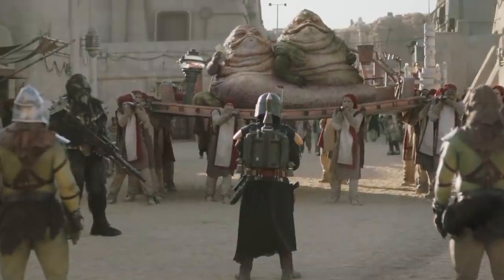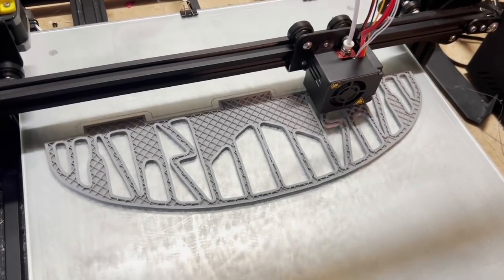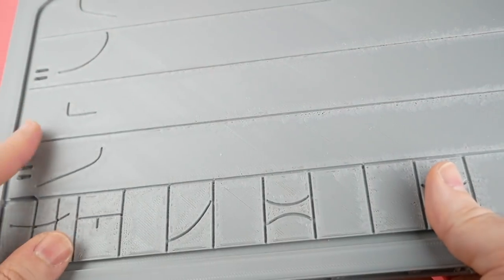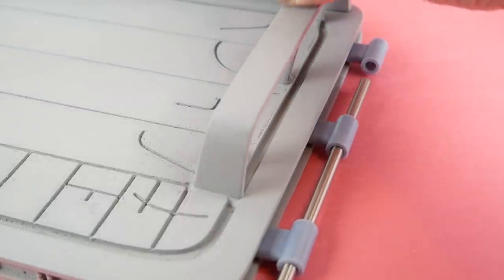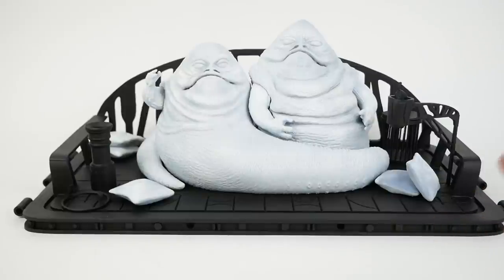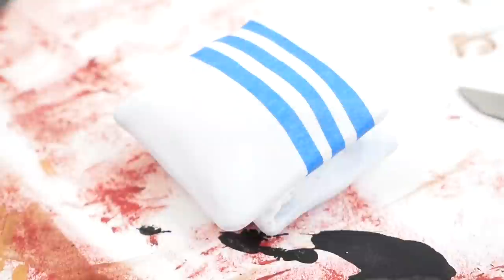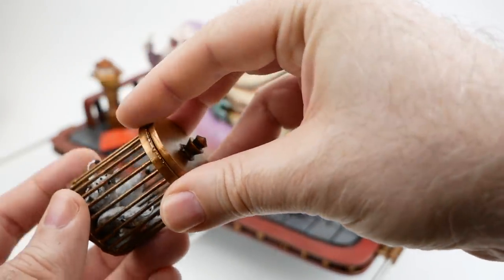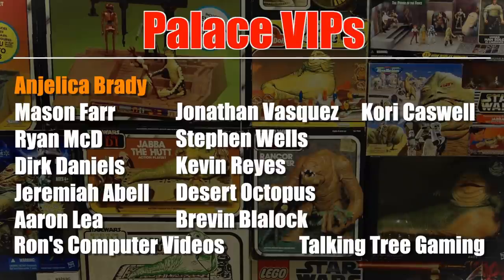Let's 3D print some 6" Black Series Scale Hutt Twins from The Book of Boba Fett!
In this video I show the process for 3D printing and painting a model of the Hutt Twins from The Book of Boba Fett.

CONTENTS:
00:00 Introduction
01:45 Printing
03:11 Assembly
10:15 Painting
15:56 SKILLSHARE
17:15 Finished model

I printed the parts on the Creality CR-10 S4 filament printer and the Elegoo Mars 3 resin printer.